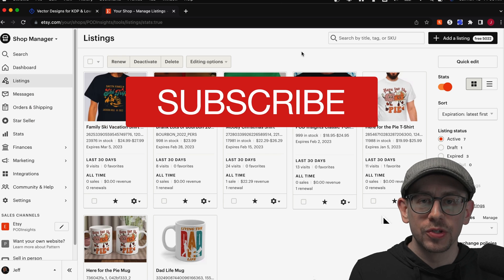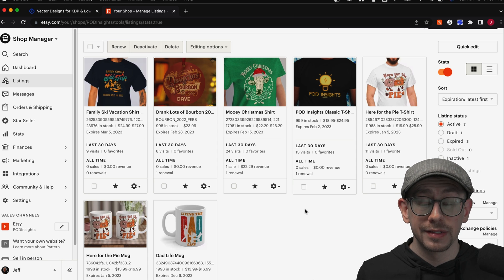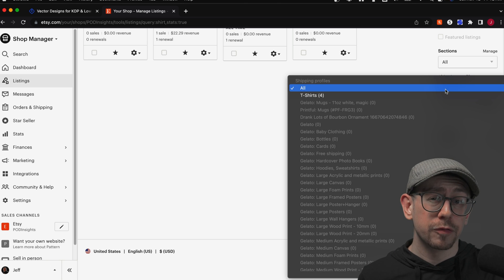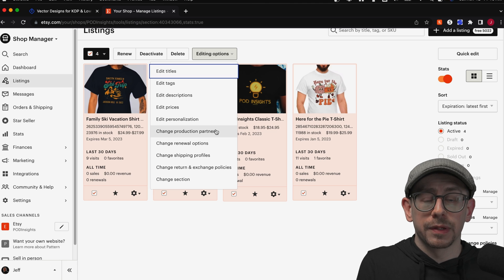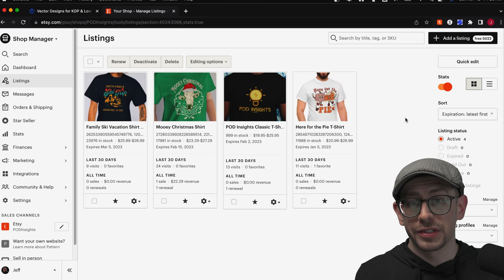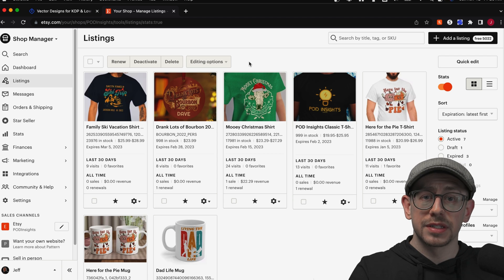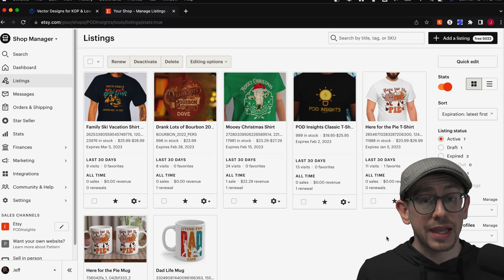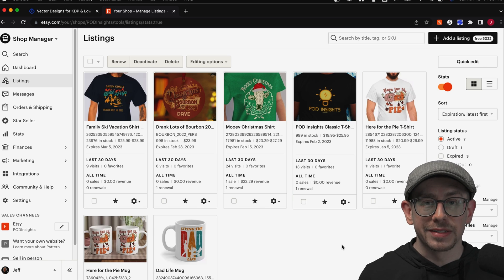Bulk Edit Your Etsy Listings - Step by Step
In this video I show examples of how to use the bulk edit features for your Etsy listings.

00:00 Introduction
00:41 Selecting Multiple Listings
02:19 Add to Shop Section
05:58 Change Shipping Profile
06:51 Edit Prices
09:44 Edit Descriptions
13:38 Conclusion